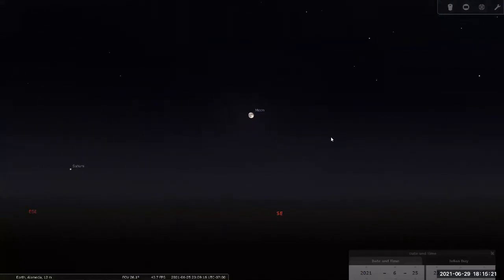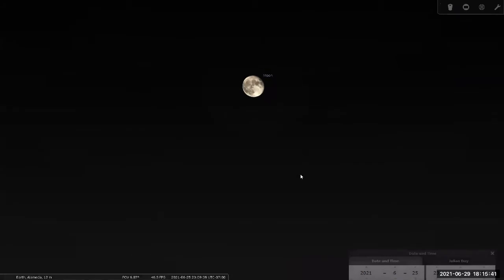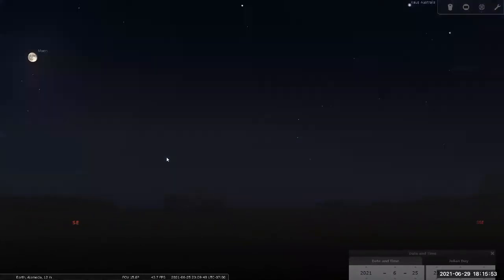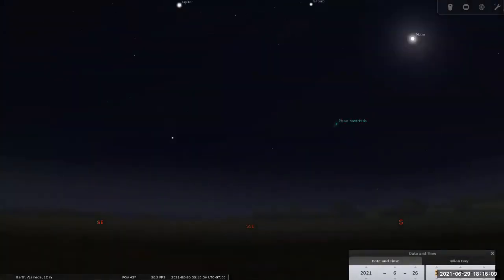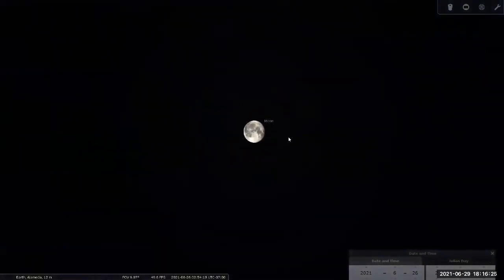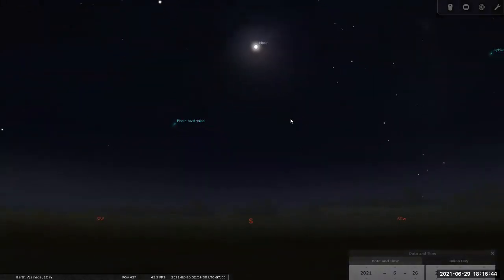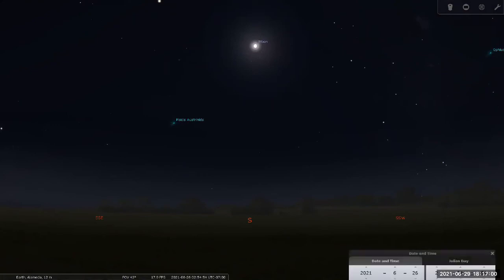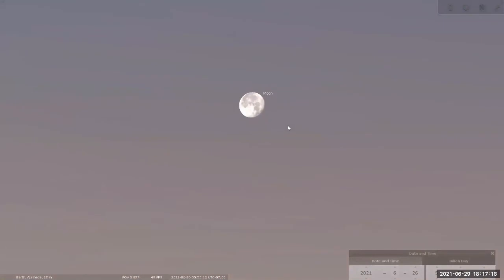ASTR 10 - Phases of Moon Project - Orientation Example Through One Day